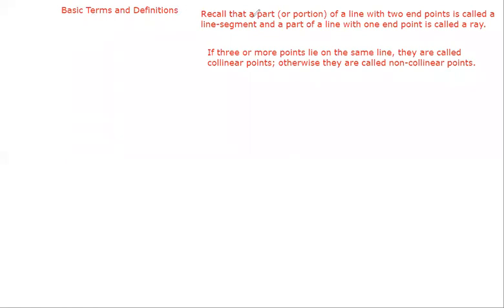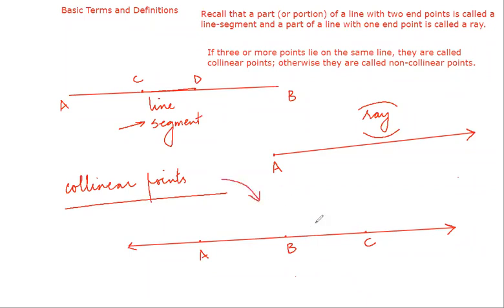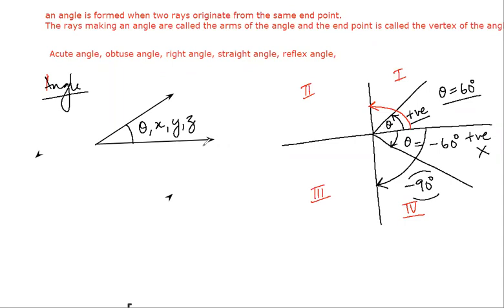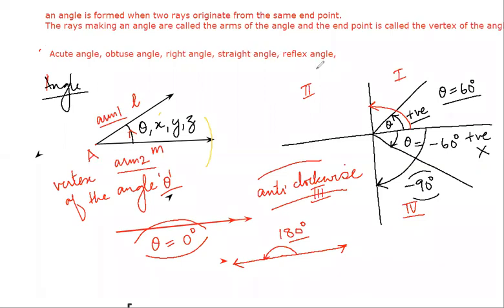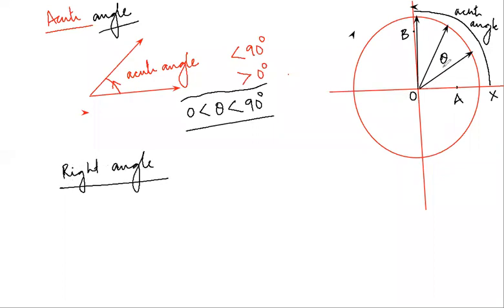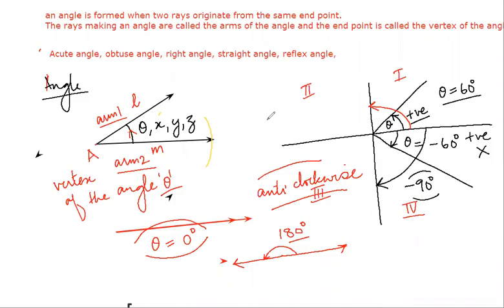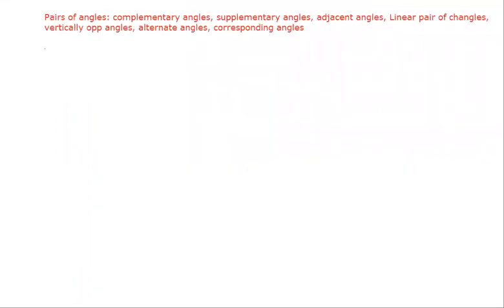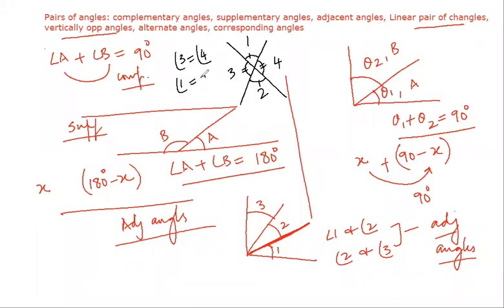Basic terms and definitions Lect 1 Chap (Lines and angles) (Class 9)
Learning Outcomes:
Topic/subtopic in NCERT book:
Linked videos for better understanding: